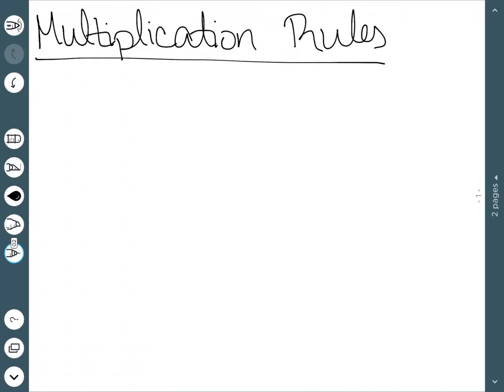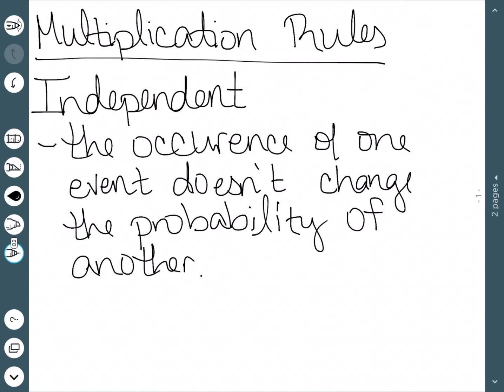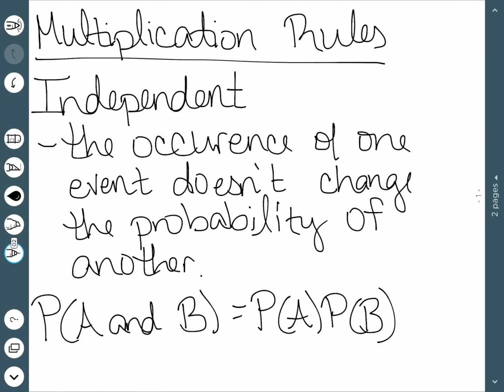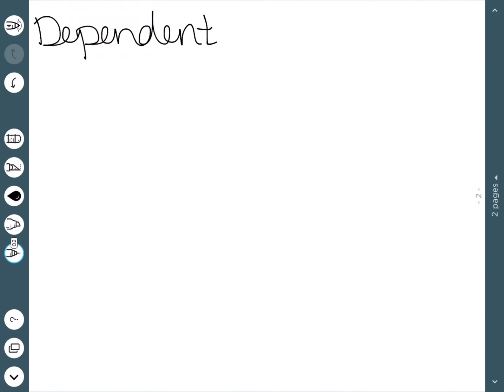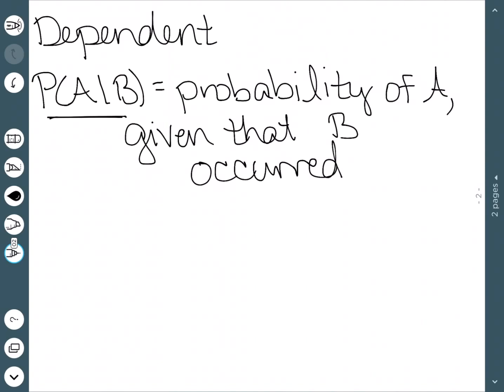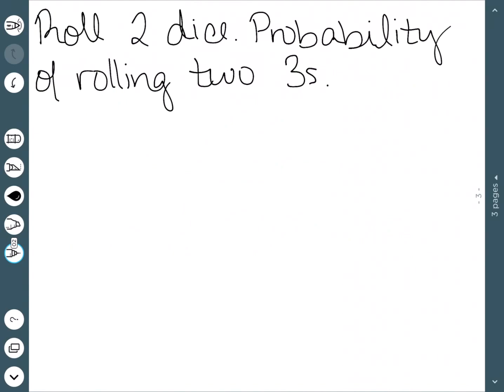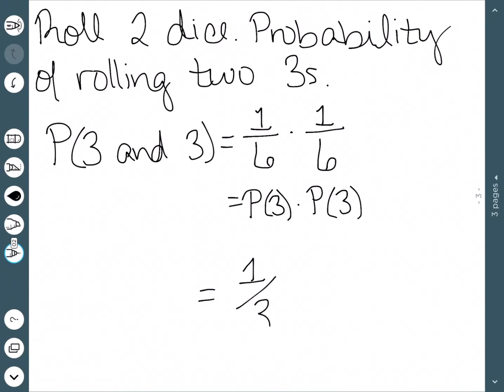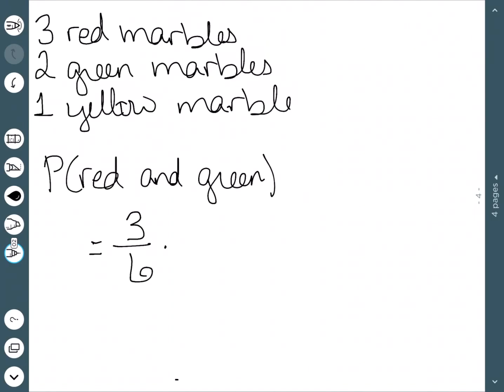Multiplication Rule for Probability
We define the multiplication rule for probability, and show how it is used.